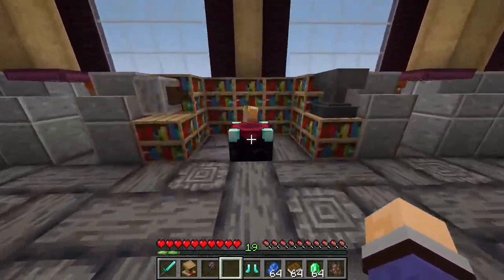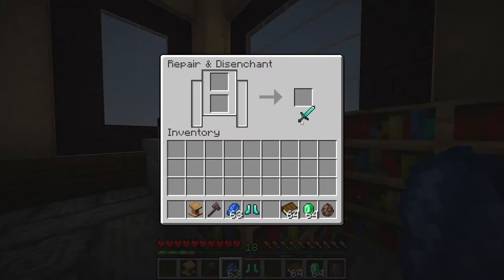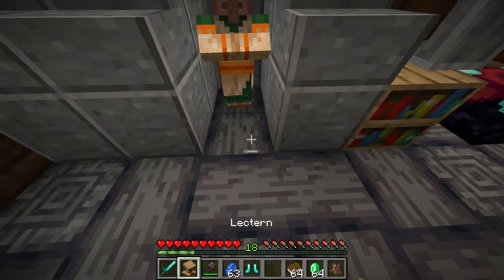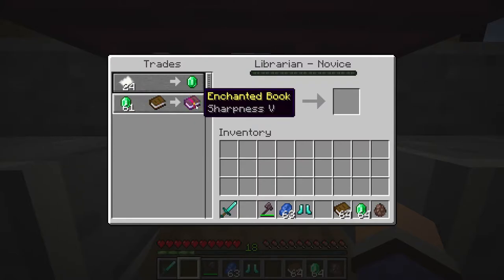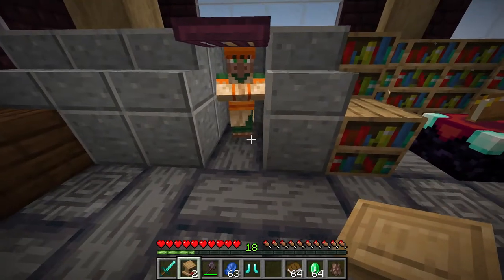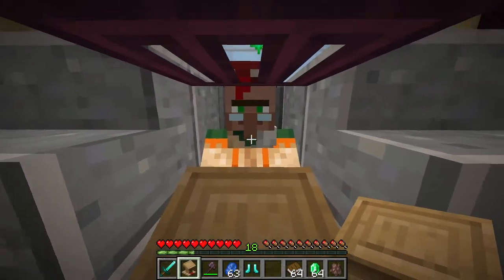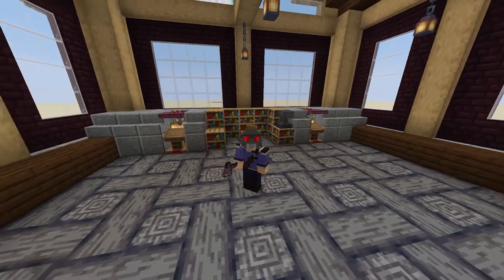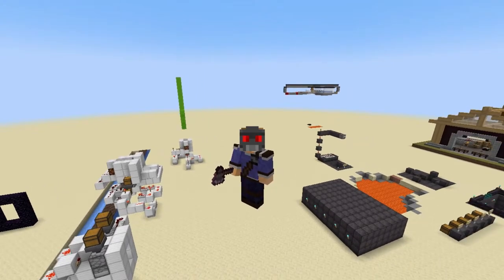How To Get ANY Enchantment You Want in Minecraft 1.19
Easy tutorial showing how to get any enchantment you want in Minecraft 1.19. This video covers how to reset an enchantment table, and how to get specific enchanted books with villager trading. This tutorial will show you how to get ANY enchantment. LET'S GOOOOO!!!

This was made in a 1.17 world but still works now.

0:00 Intro
0:07 How to Reset the Enchantment Table in Minecraft
0:36 How to Get Enchanted Books in Minecraft
0:58 How to Reset Villager Trades in Minecraft
1:58 Outro

Cheers